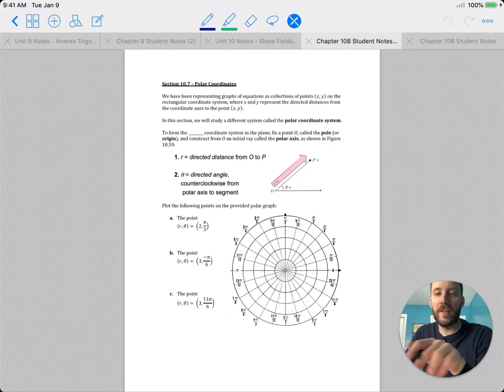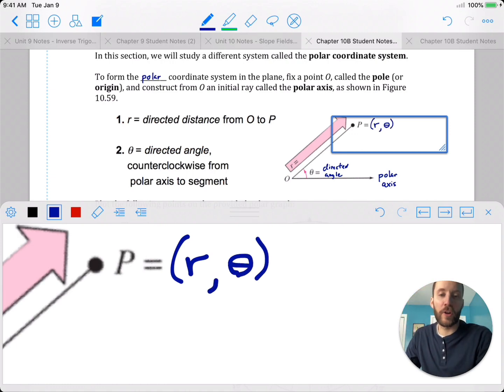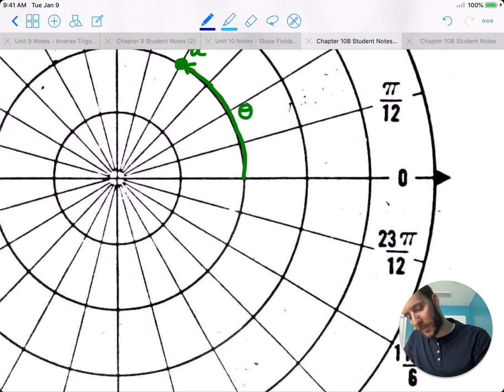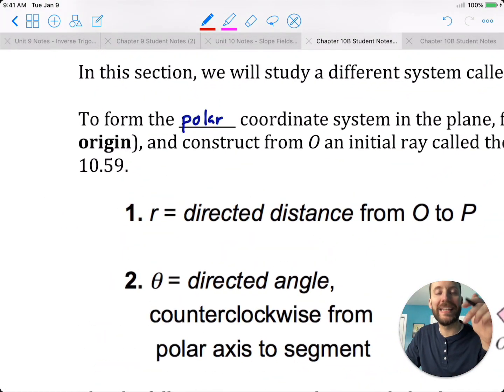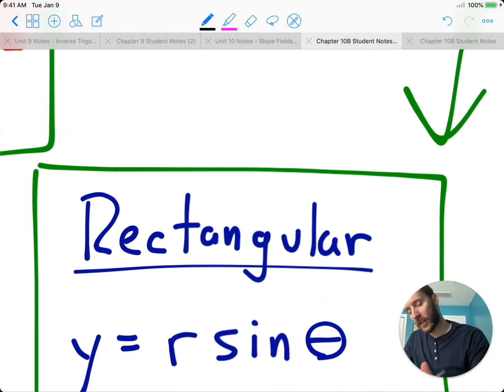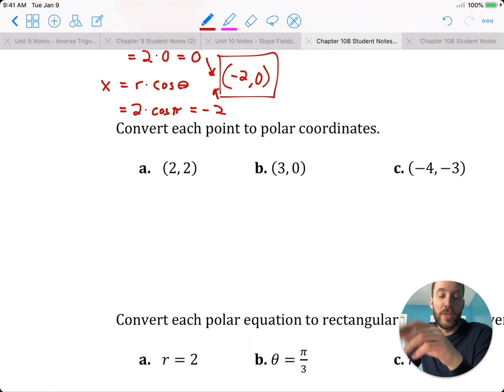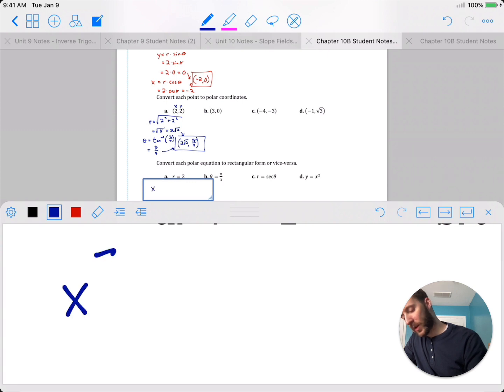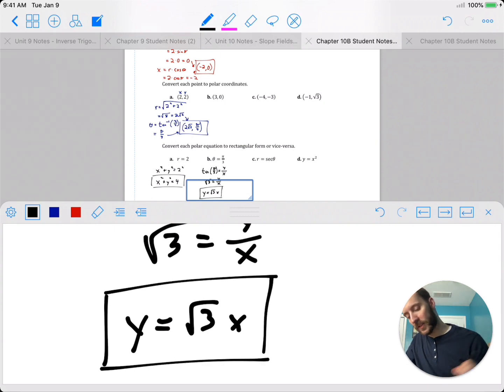Section 10.7 - Polar Coordinates